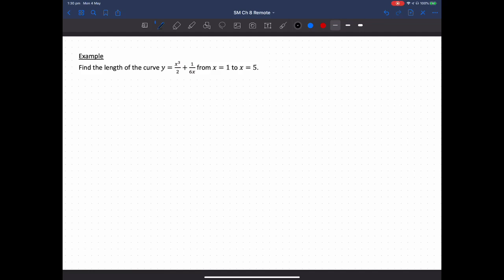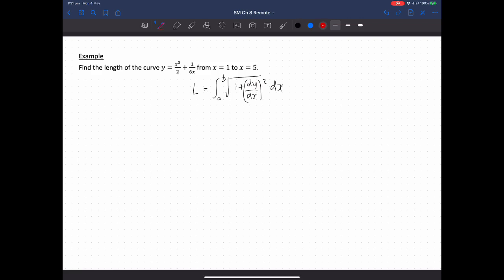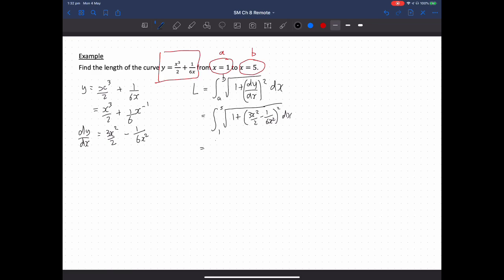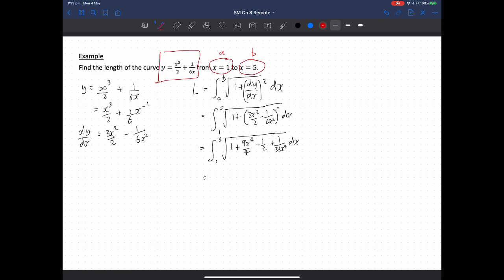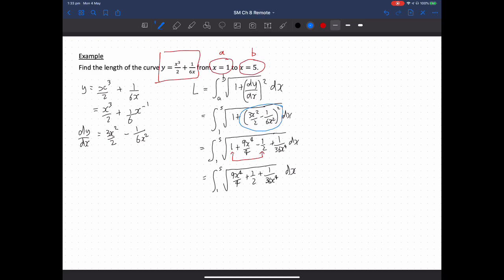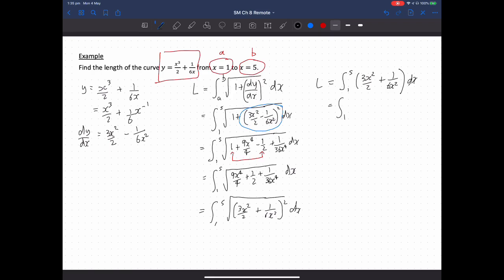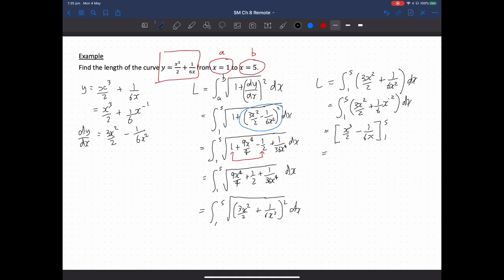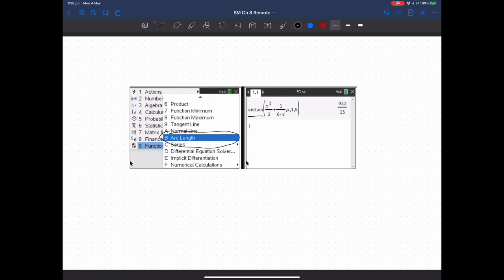Ex 8E 02 Example 1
Ex 8E Example 1